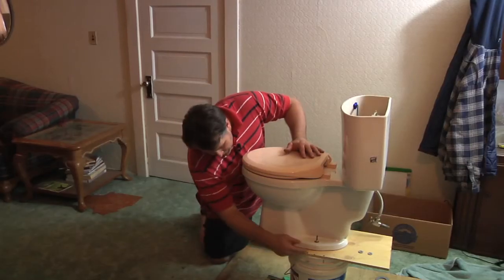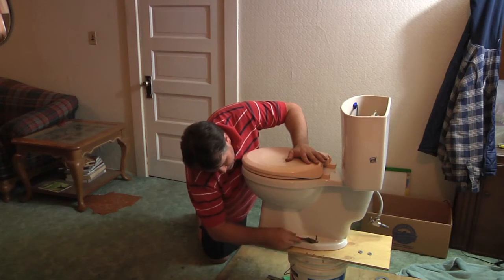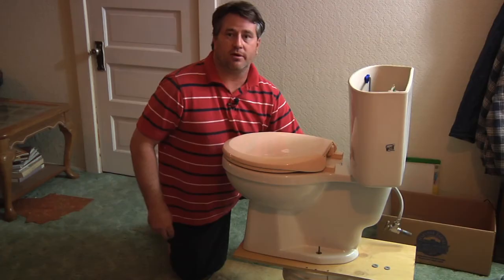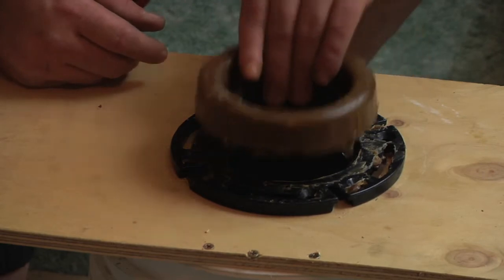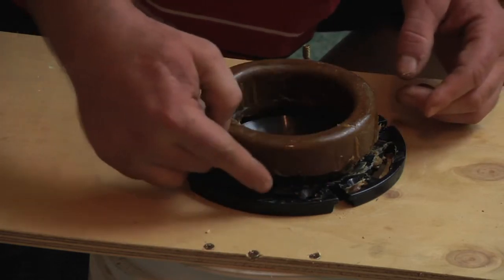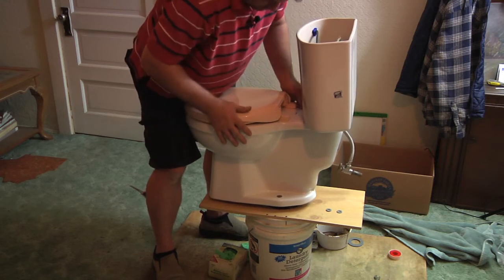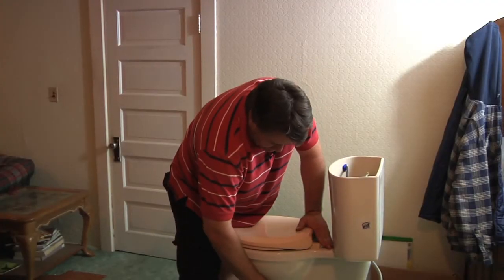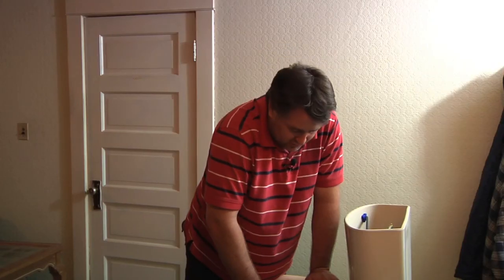Bathroom Fixture Repair : How to Repair Leaking Toilet Seats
A leaking toilet seat can be repaired with a new wax seal. Fix your leaky toilet seat with the help of a professional contractor in this free video.

Series Description: Bathroom maintenance increases the efficiency of your fixtures and prevents damage to your home. Discover how to perform basic bathroom fixture repair with the help of a professional contractor in this free video series.